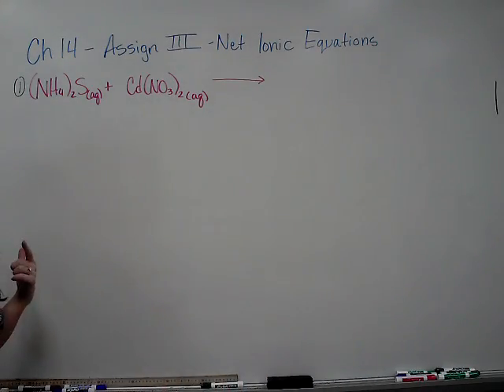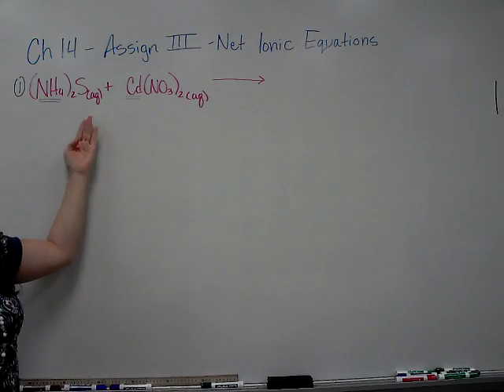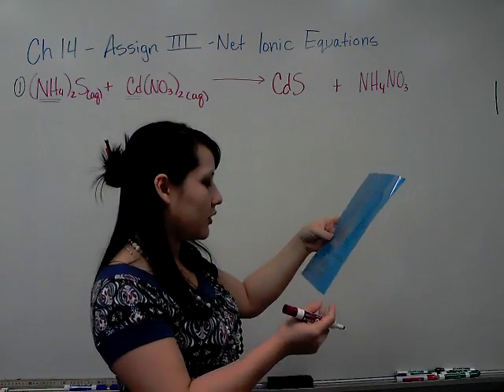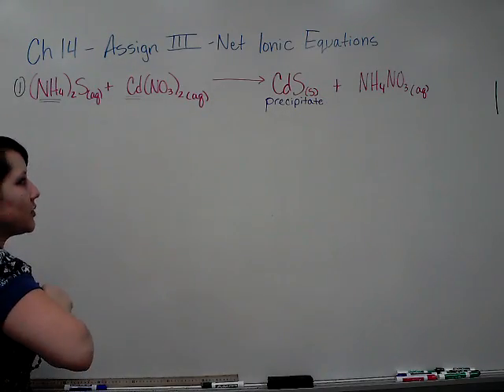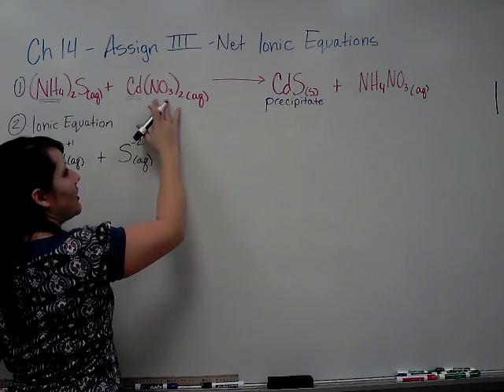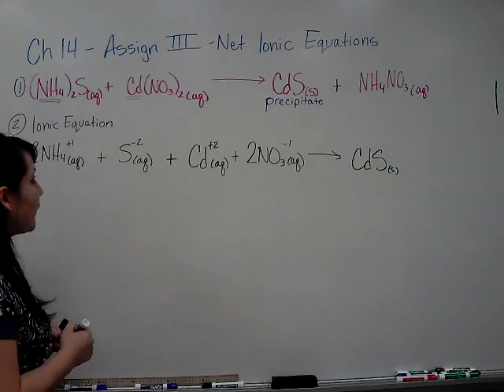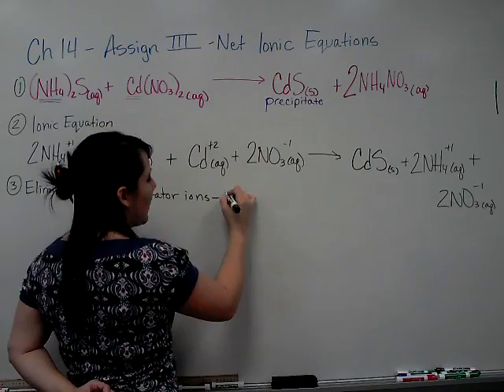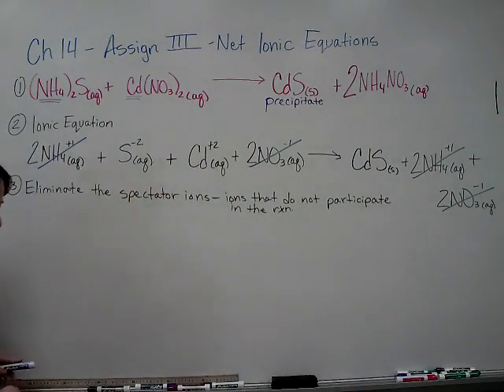Vu Chemistry - Ch 14 Assign III - Net Ionic Equations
Representing the chemical change in a double replacement reaction that produces a precipitate by writing a net ionic equation.